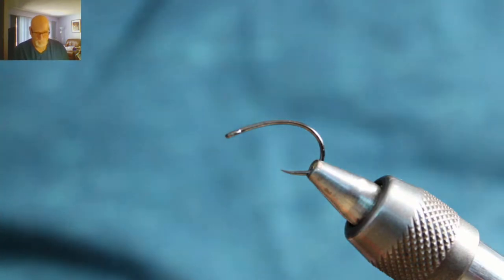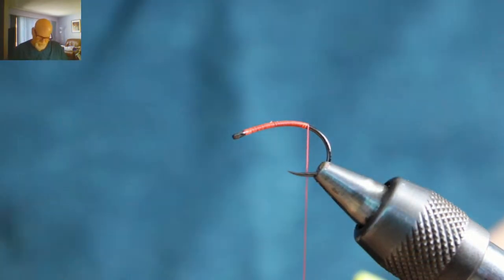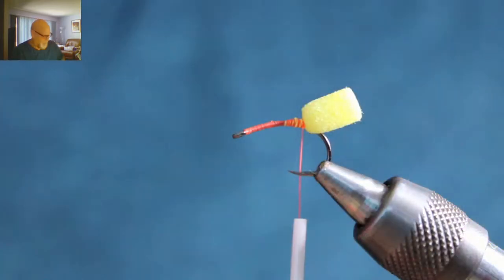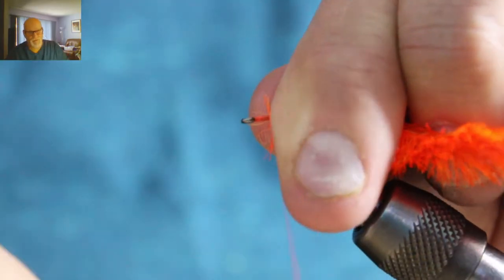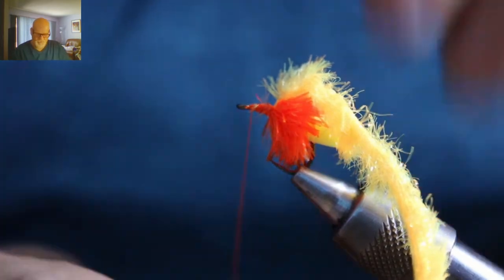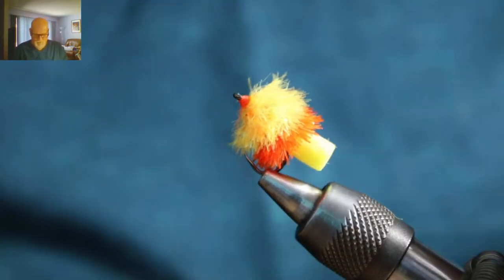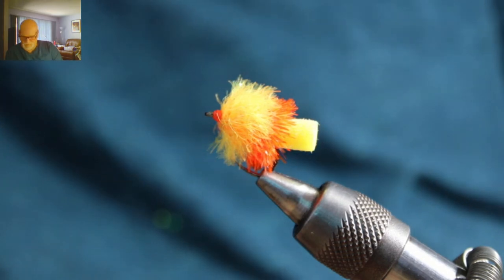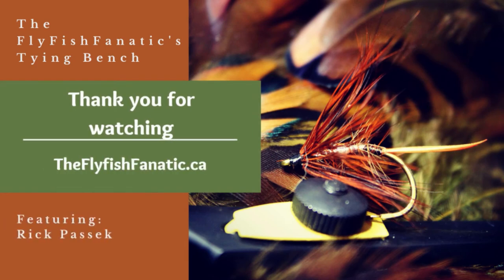Fly Tying The FAB (Foam Arsed Blob)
In today’s video, Rick will be tying the FAB (Foam Arsed Blob). This fly is very effective in lakes, especially when the fish are being picky and nothing else seems to be working. This fly is used two fold, one, as a representation of a Daphnia “Blob”, secondly as an irritant. This is a simple fly to tie.